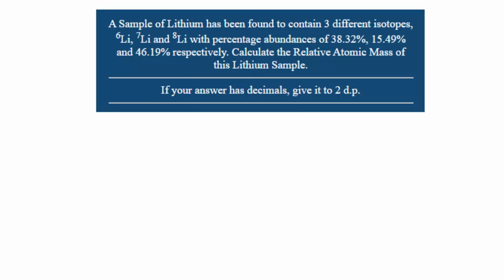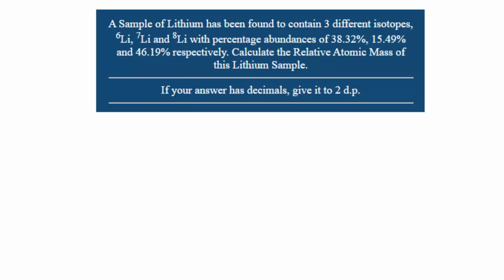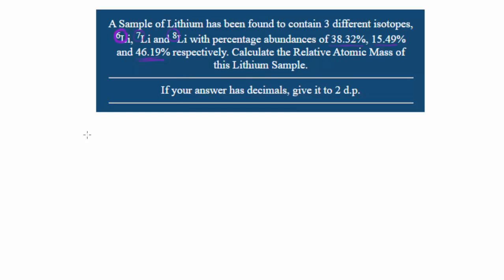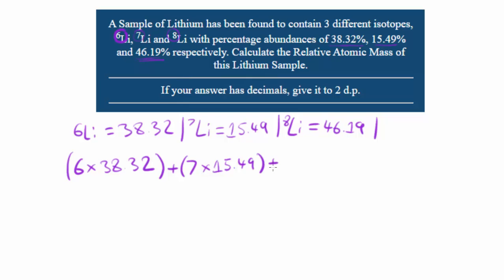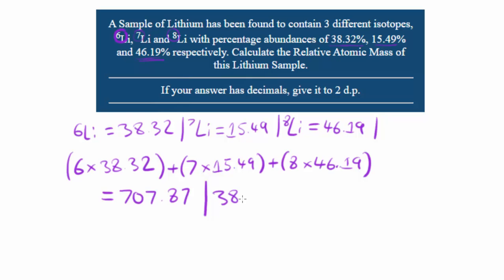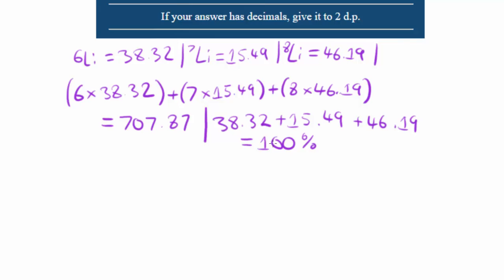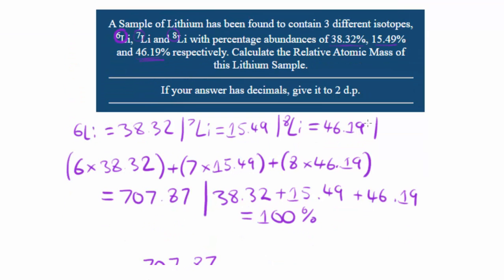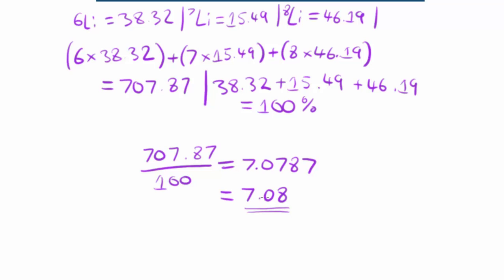Relative Atomic Mass from Isotope Percentage Abundances (1)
In this short walkthrough, we solve a question involving Lithium isotopes.